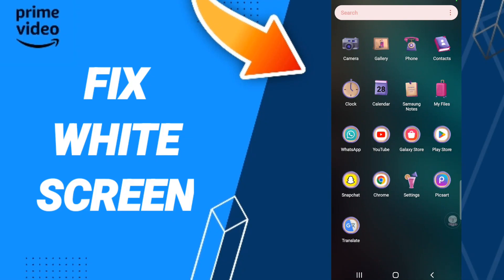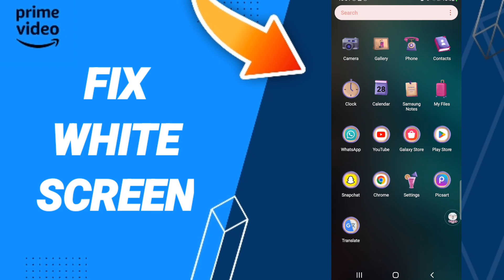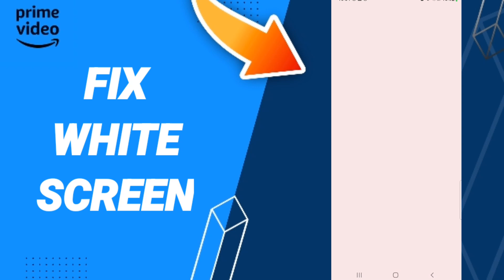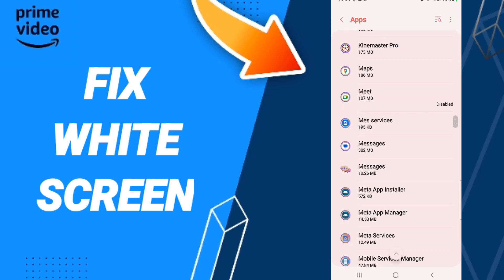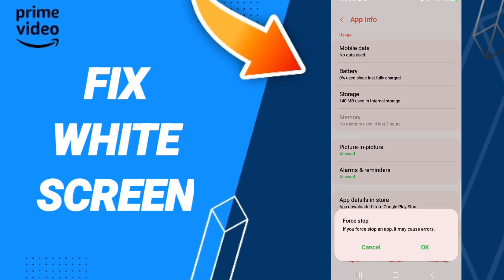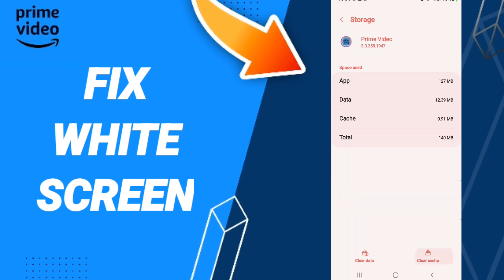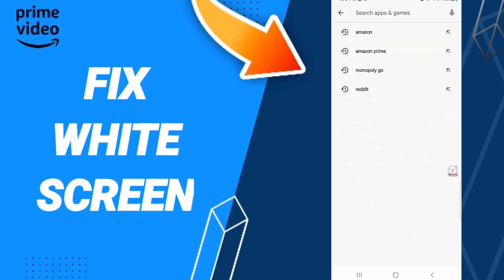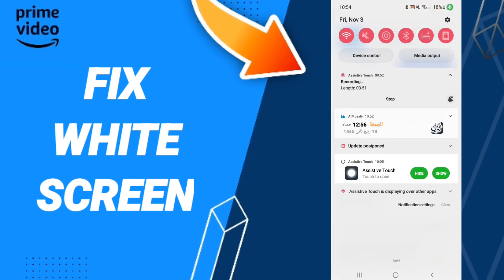How To Fix White Screen On Amazon Prime Video App 2023